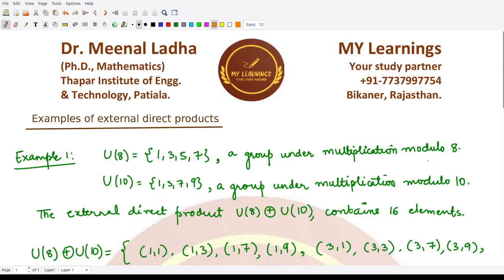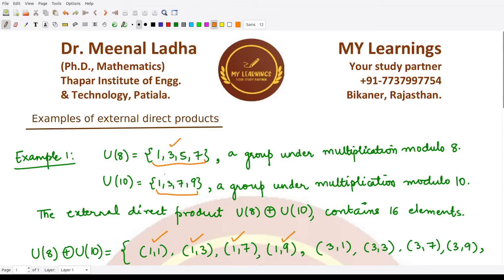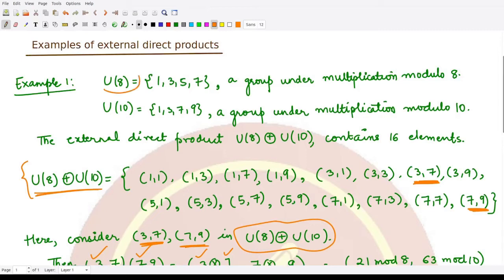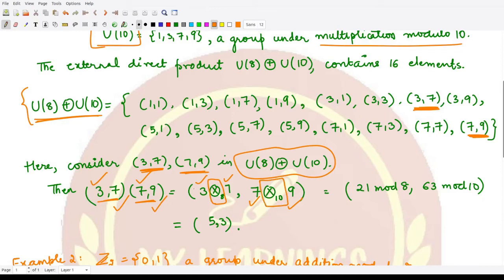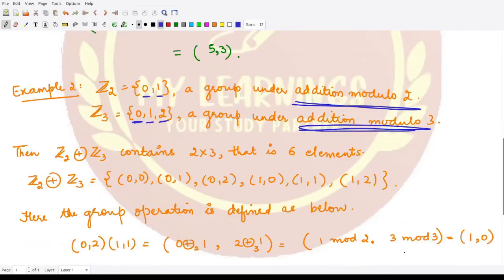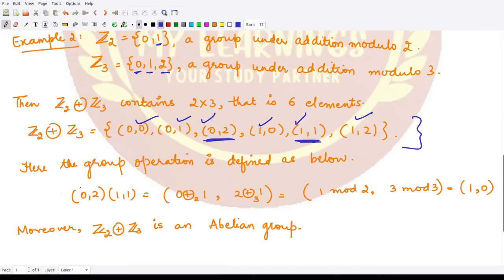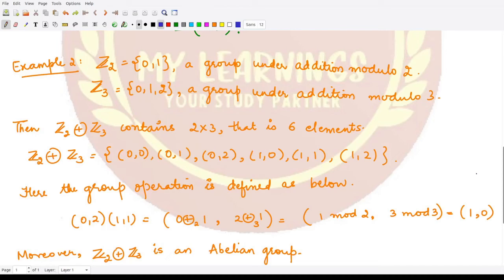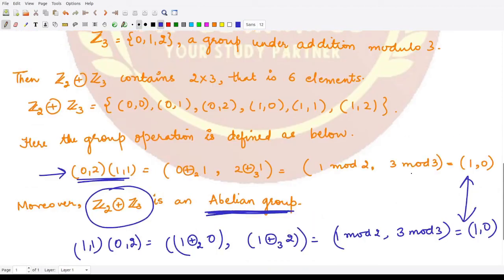#145: Examples of external direct product